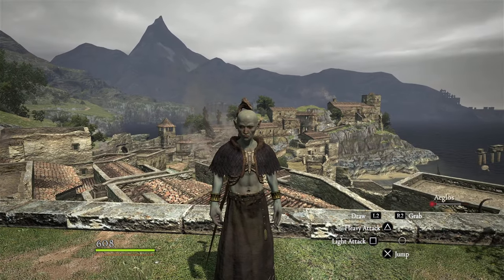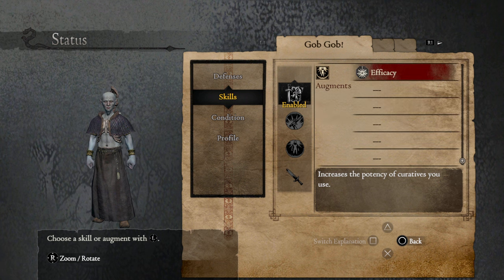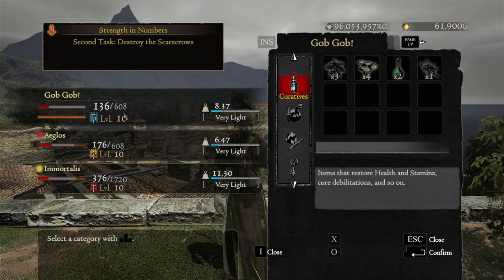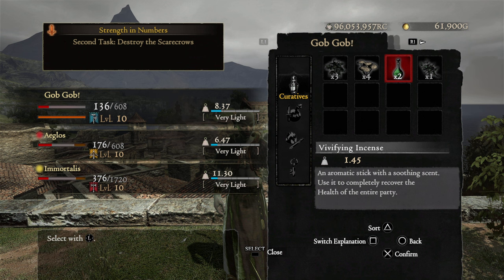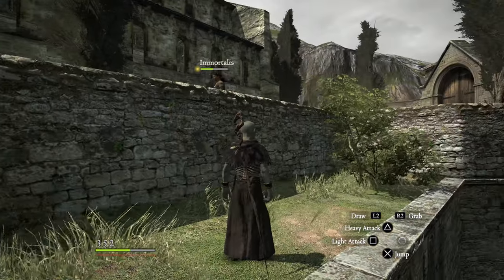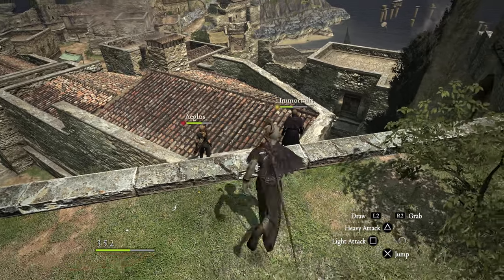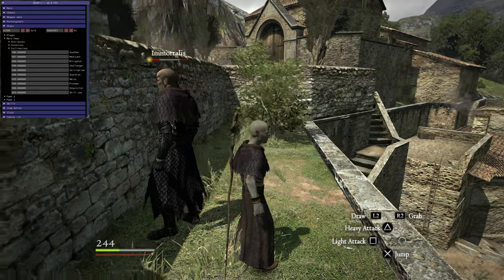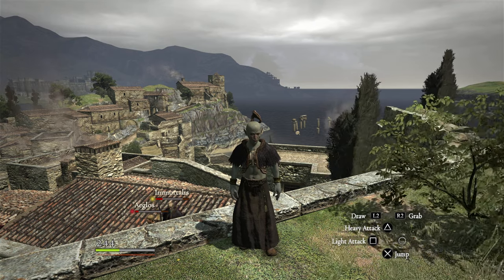Dragon's Dogma & The Magnanimous Cloak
Exploring the special properties of the magnanimous cloak.